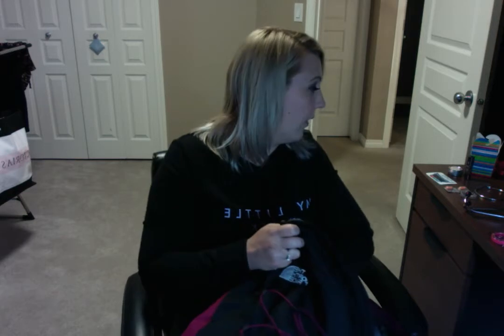WHATS IN MY BAG? Clinical Edition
PN Clinical #1- Whats in your bag?! A detailed list of what is in my bag, some tips and tricks!!